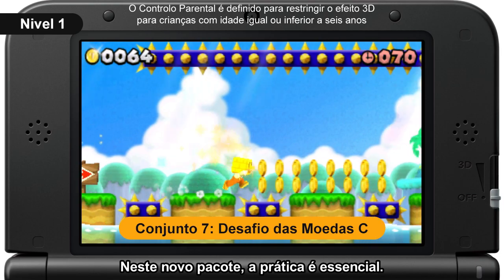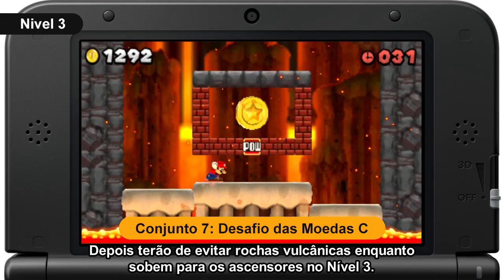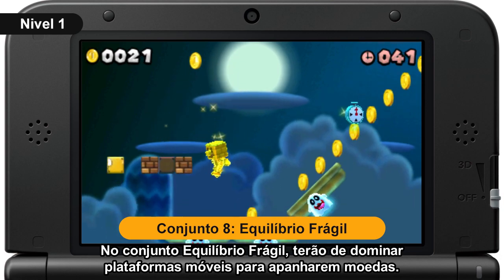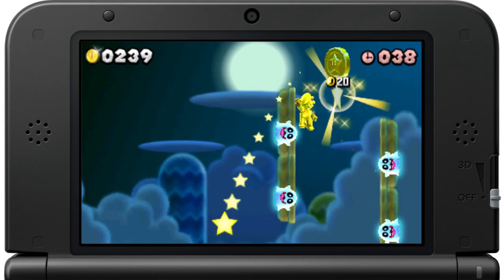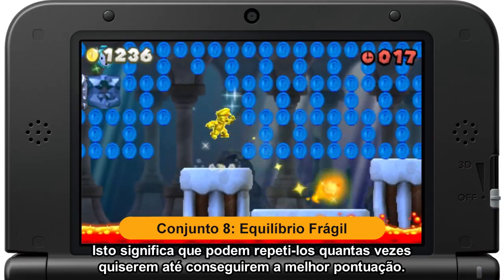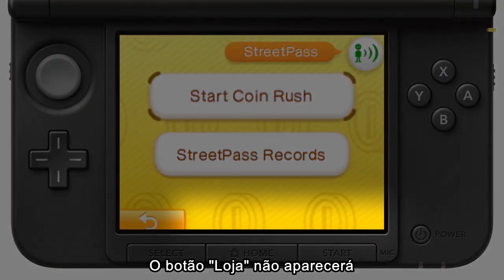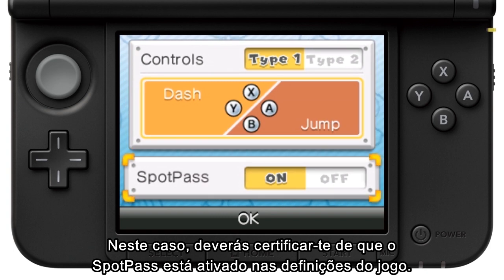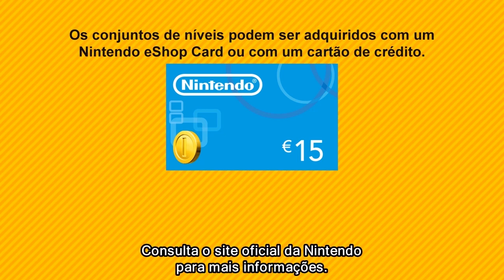New Super Mario Bros. 2 - Conjunto 3 (Nintendo 3DS)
Vê imagens dos novos níveis adicionais para o modo Caça às Moedas de New Super Mario Bros. 2!